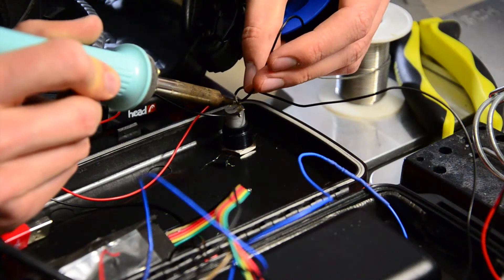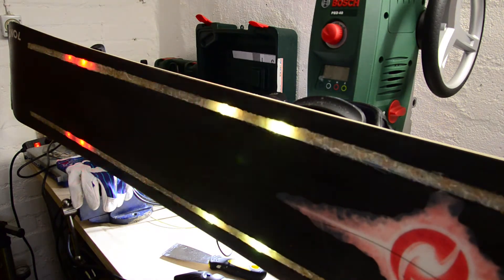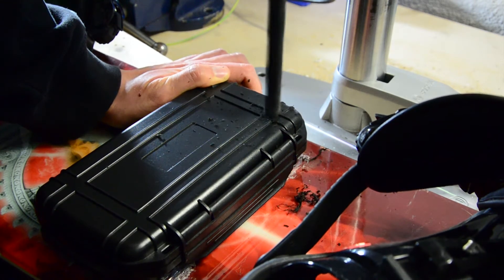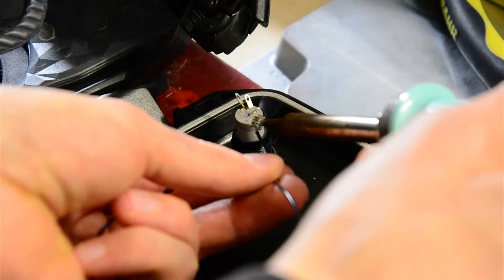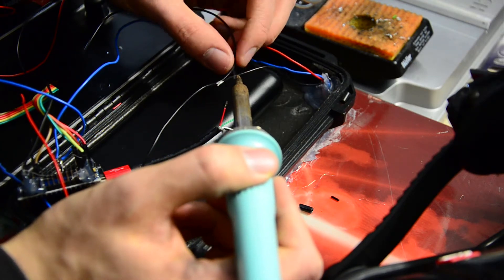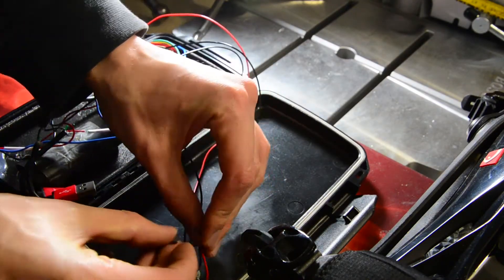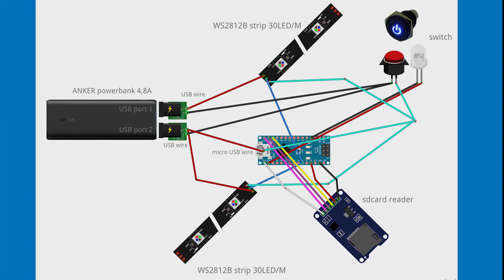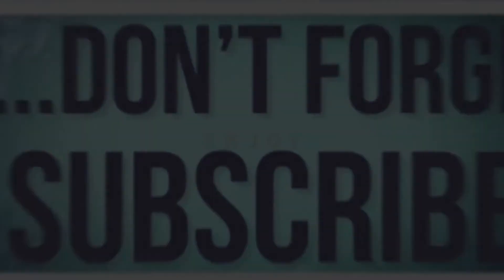LED Snowboard Upgrade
P-Tex Repair Candle:
Powerbank:
LEDs:
Arduino:
waterproof case: